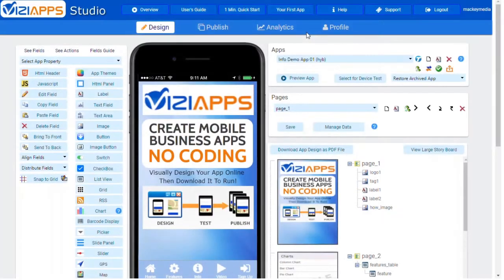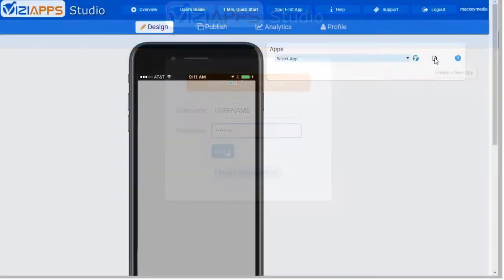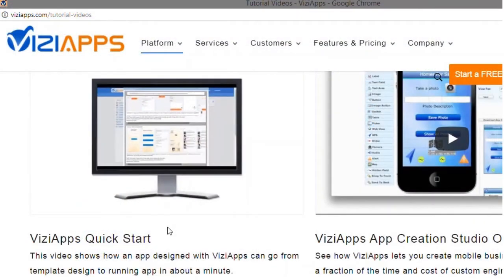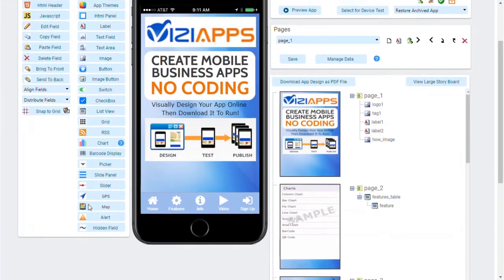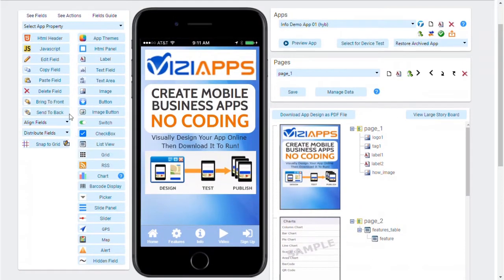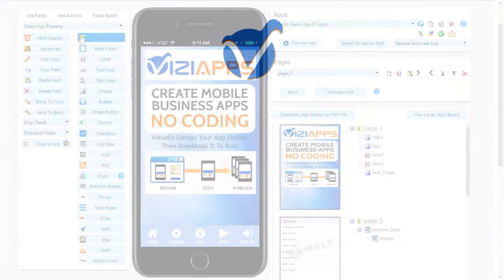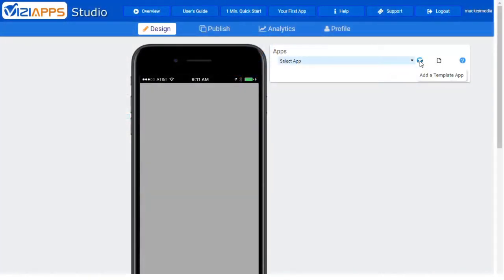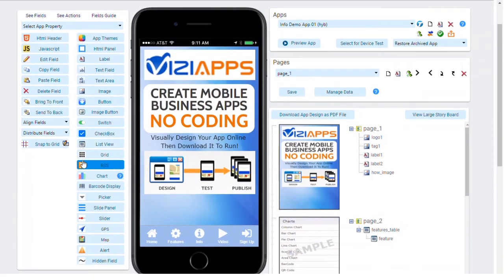Overview of ViziApps Mobile App Creation Studio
The overview of ViziApps Studio that lets you create mobile apps online without coding, so you can build mobile apps 5X to 10X faster at a fraction of the cost of custom engineering.